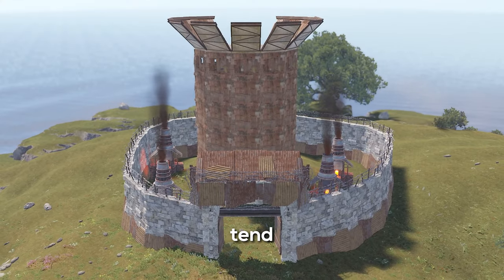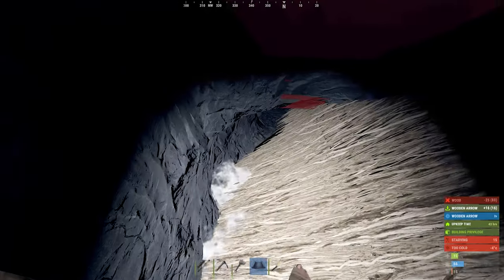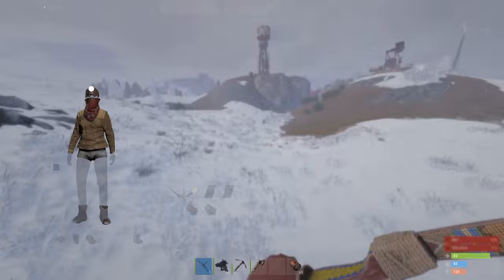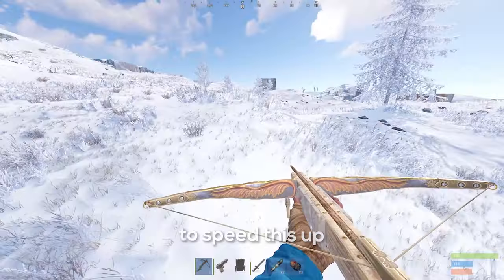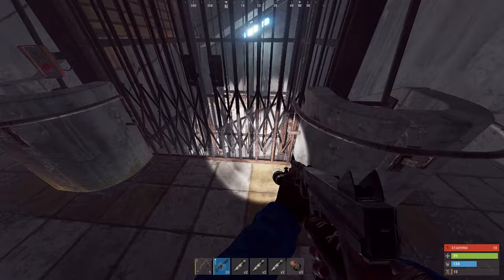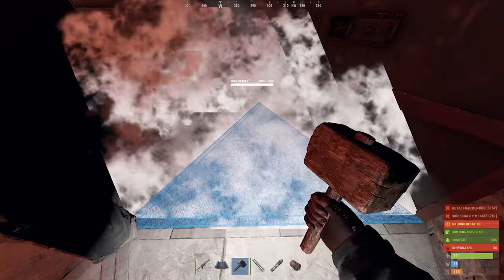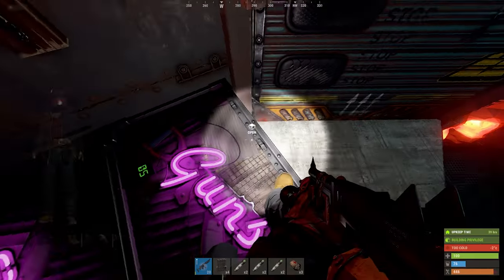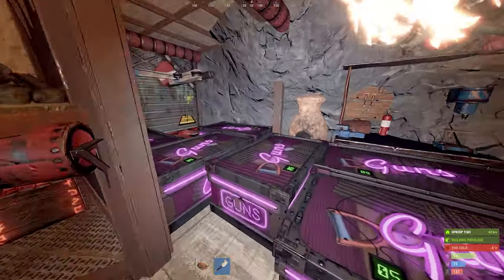I Built an Unraidable Cave Base in Rust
I built the most op cave base in Rust...

Follow my other stuff or your computer will explode